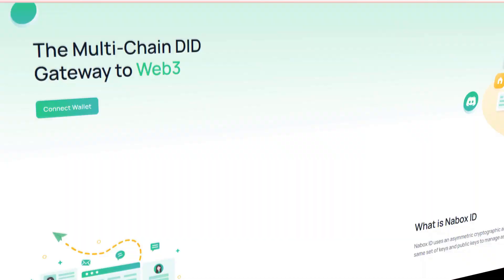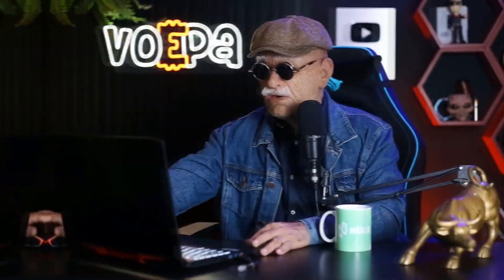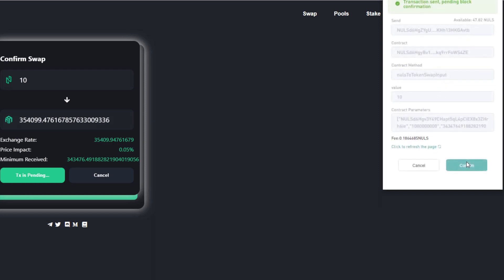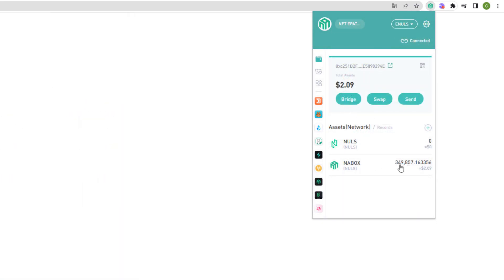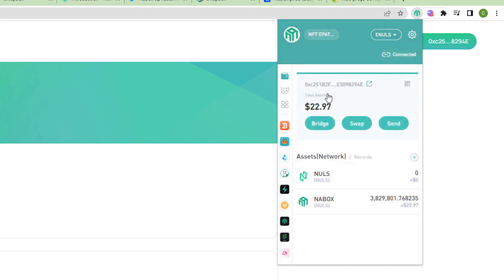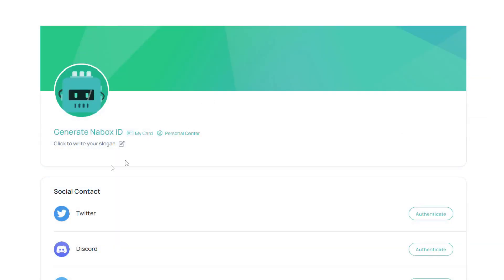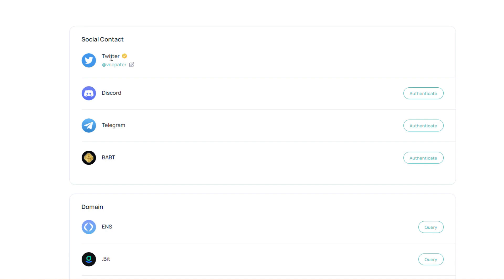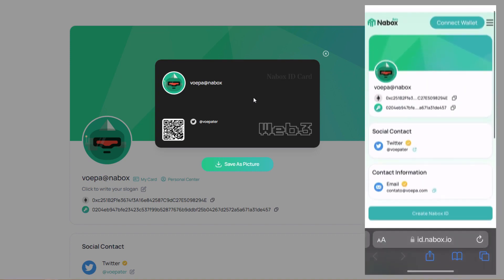🛑 HOW TO CREATE DIGITAL IDENTITY ON THE NULS NETWORK THROUGH NABOX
( this video was dubbed by the channel cryptos Brasil )